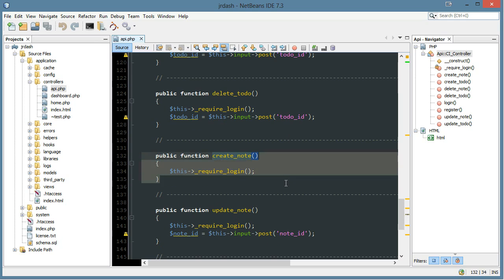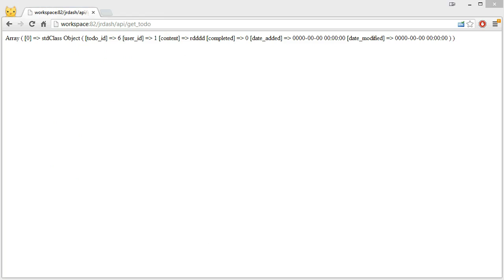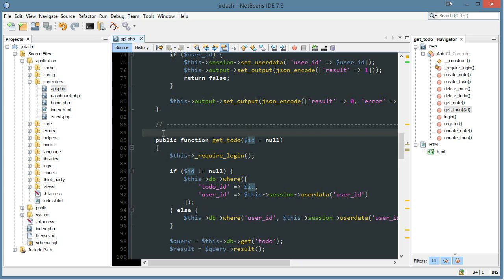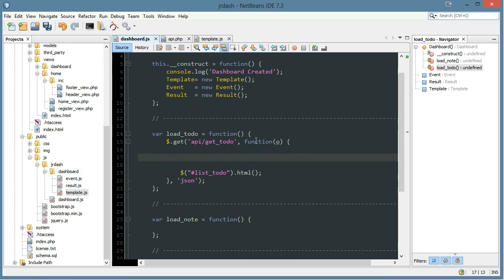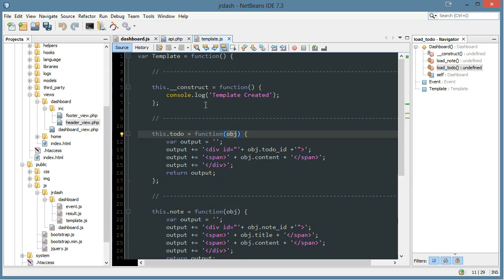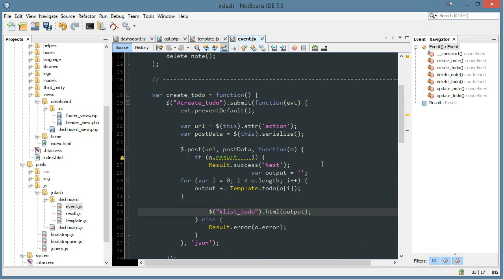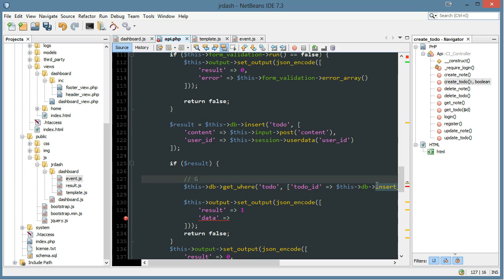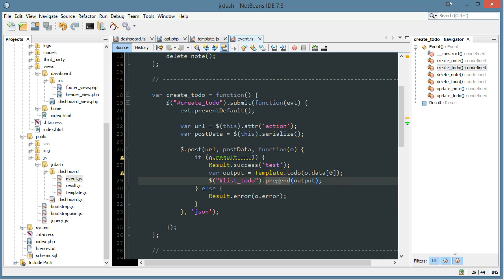Learn Codeigniter Tutorial part 24